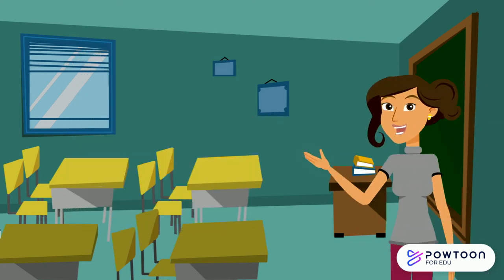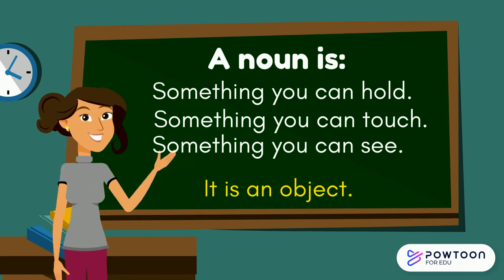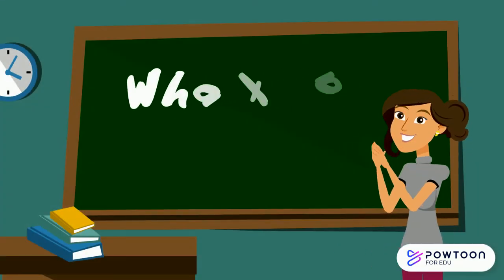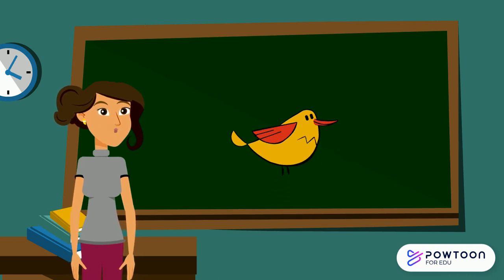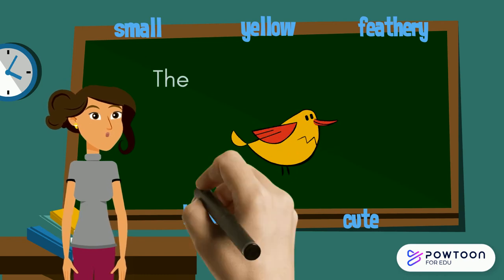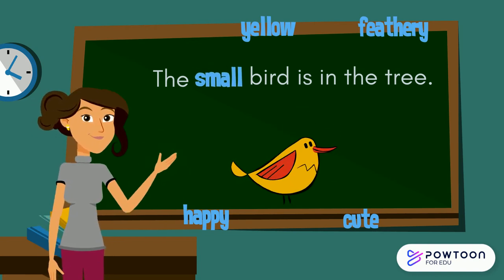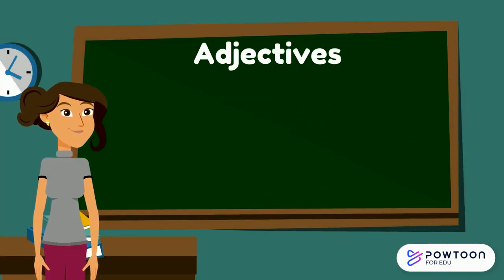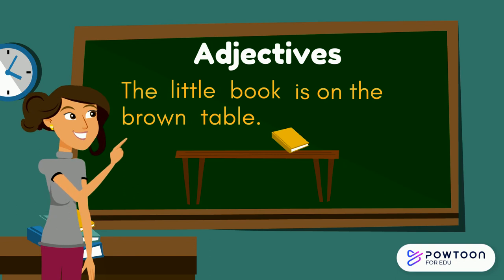Adjectives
This video reminds learners of what a noun is.
It introduces adjectives.
What adjectives are.
Where they are found in a sentences.
Identifying adjectives in a sentence.